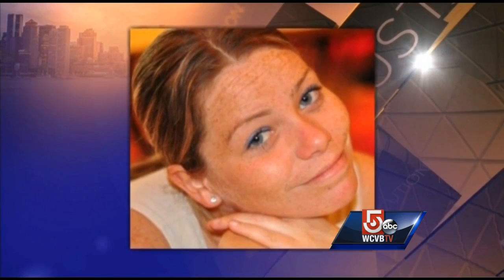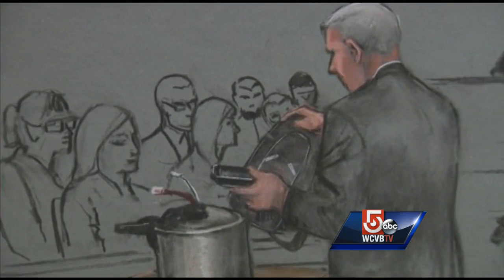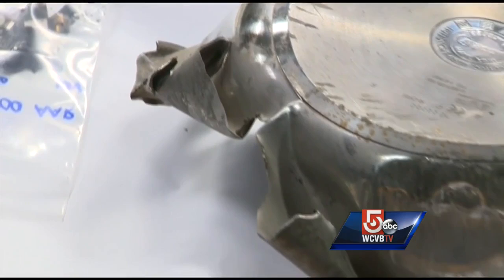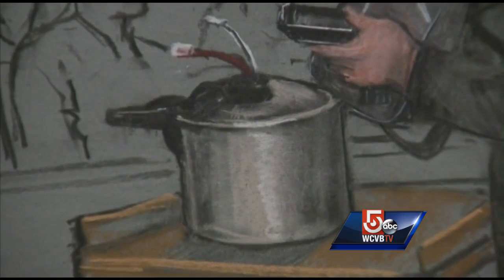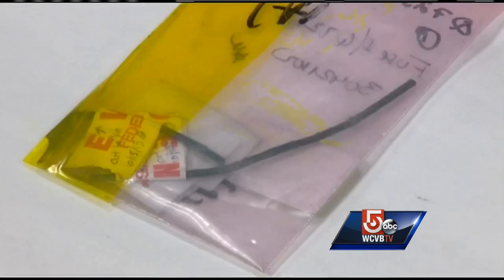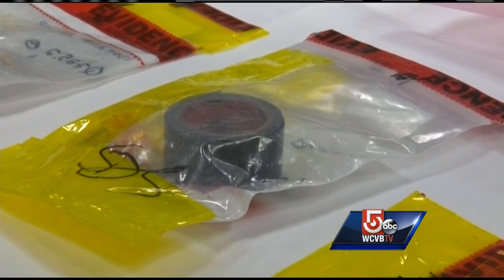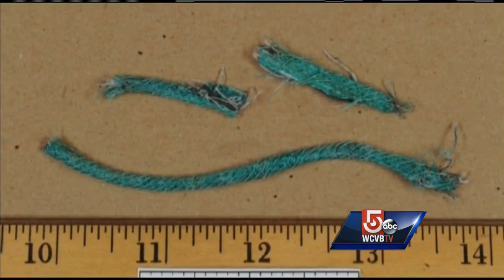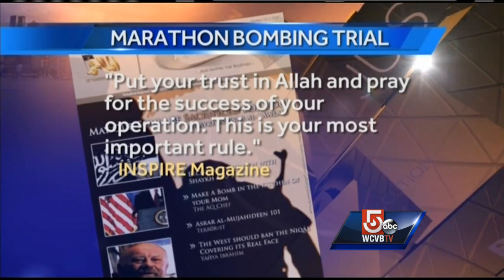Jury shown autopsy photos of bombing victim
Jurors in the trial of Boston Marathon bomber Dzhokhar Tsarnaev have been shown graphic autopsy photos of one of the three people killed in the attacks.